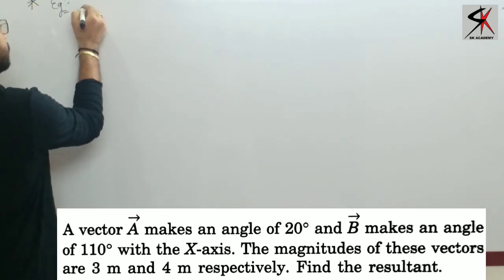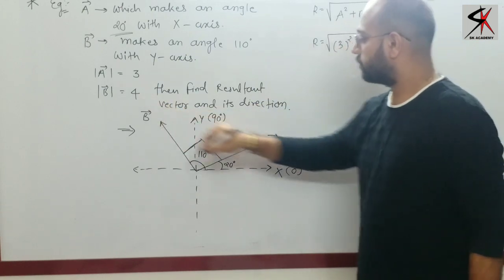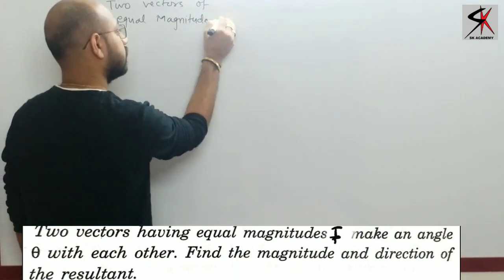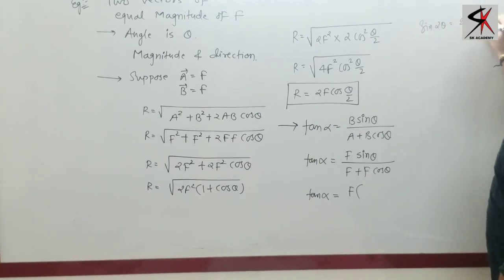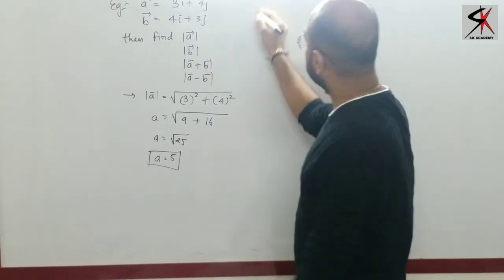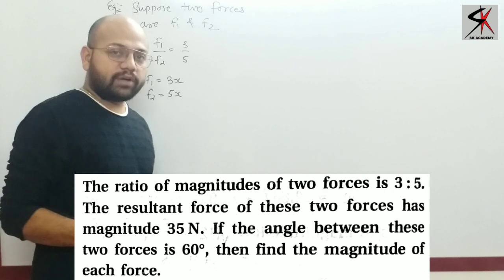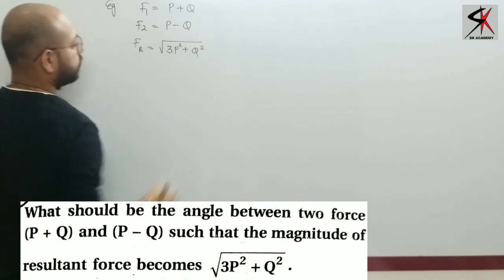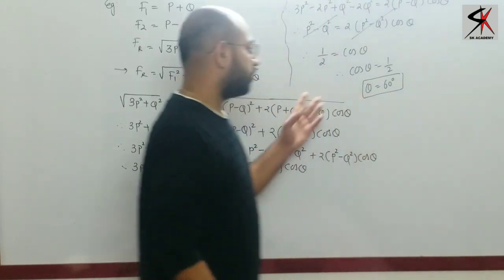VECTOR PART - 4 EXTRA SUMS..( SK ACADEMY) PHYSICS BY HARSH SIR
Sk academy
Physics by harsh sir